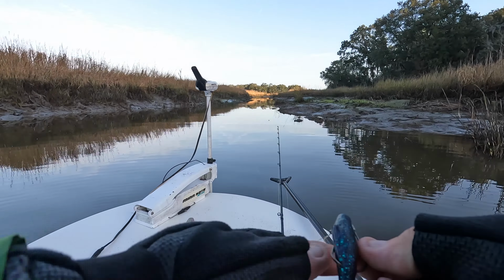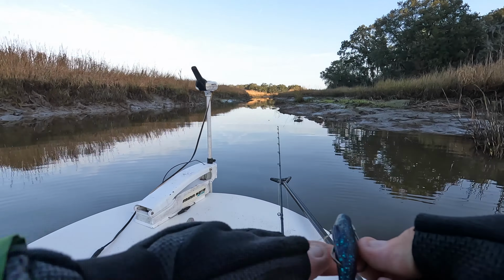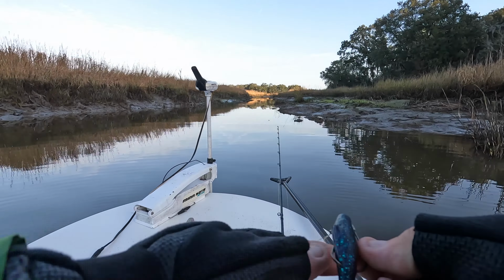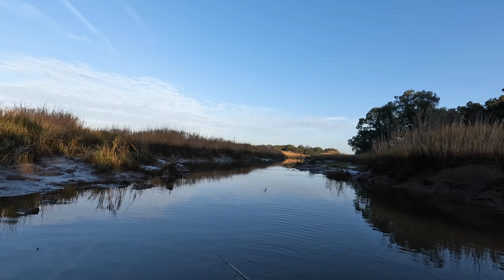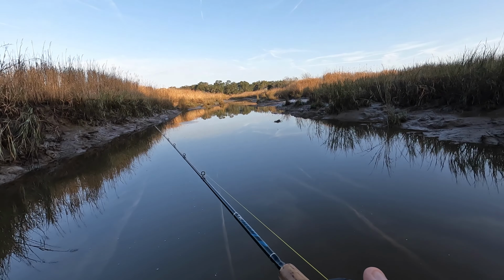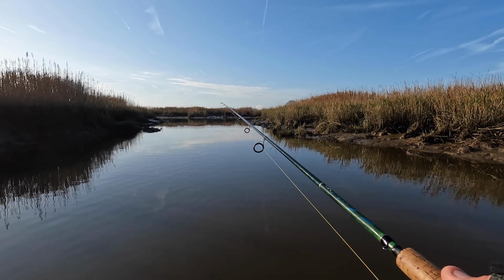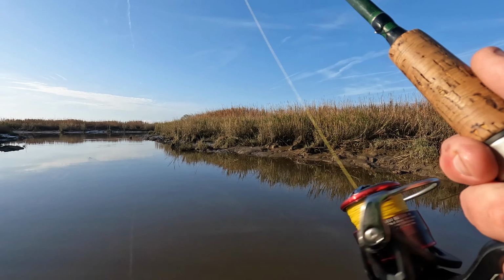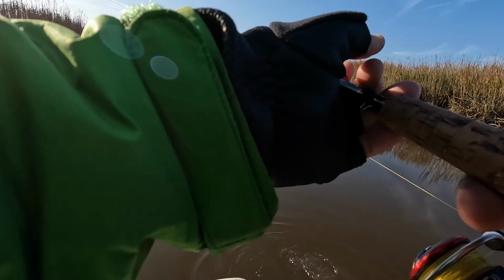Creek exploring Jan 9, 2022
This video is about Creek exploring Jan 9, 2022